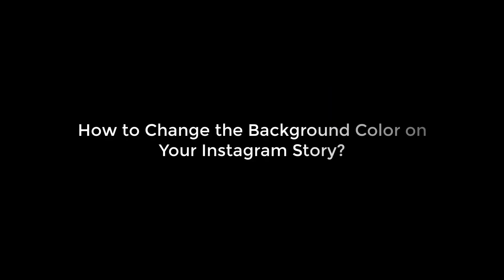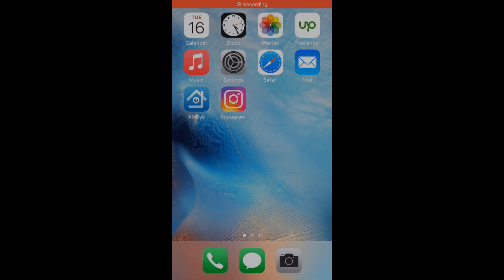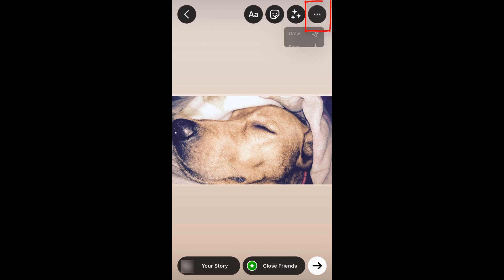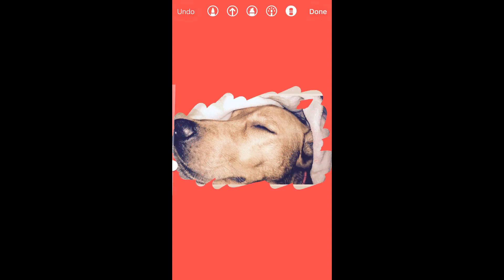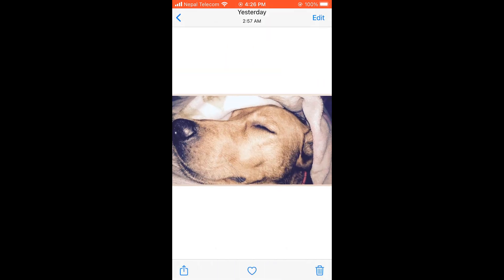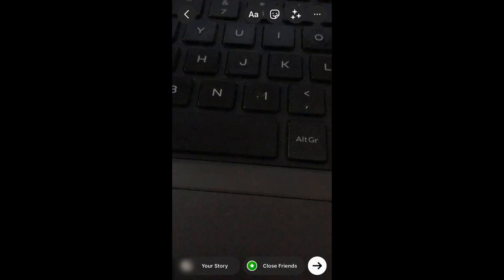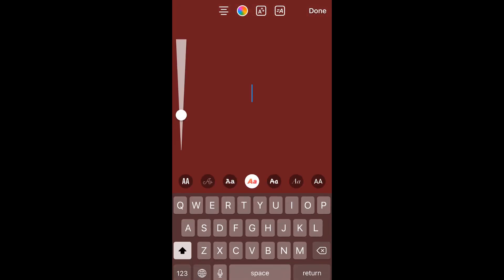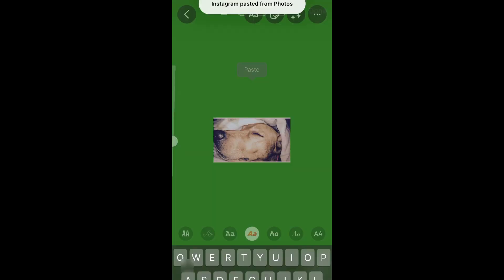Instagram tips: How to Change the Background Color of your Instagram Stories? 2022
Change the Instagram story background color for photos, using a simple trick. The video gives you all the necessary steps to change the background color for your Instagram stories. And this method works on both iOS and Android devices, though in this tutorial we will be using an iPhone.

In the video - we have shown two methods to change the background of your Instagram story. While using the eraser tool works on the video too, copying may not work for videos but will work great for photos. Please do check and let us know how easy or difficult it is to change the background color of your Instagram.